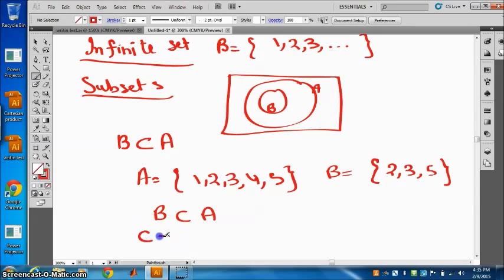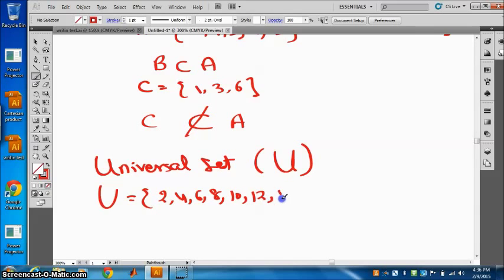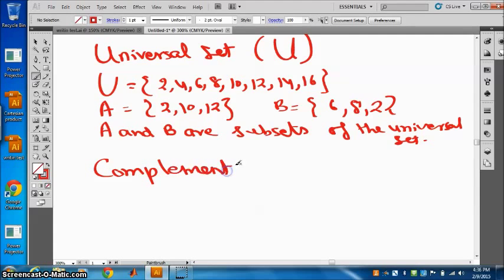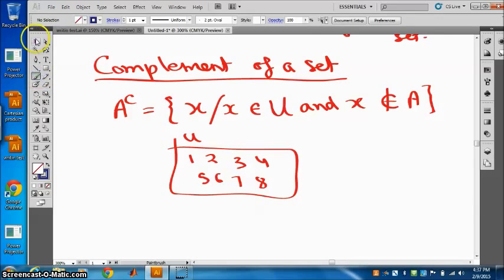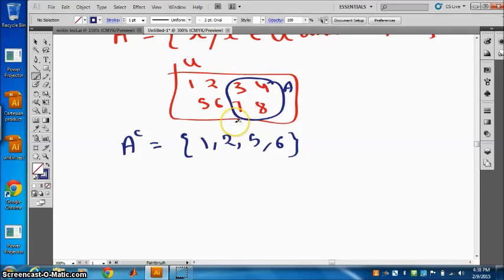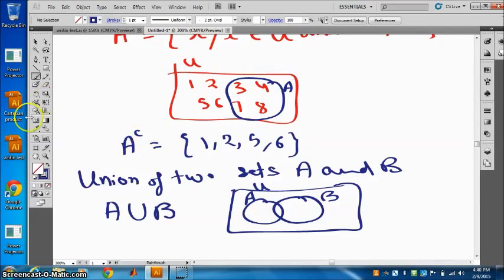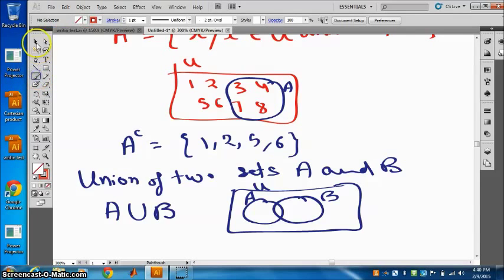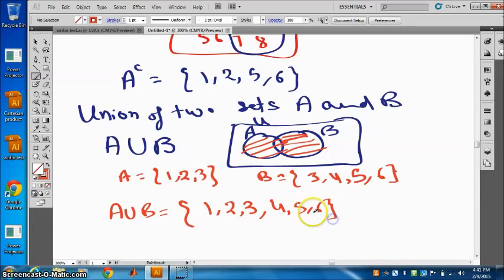Finite and infinite set,union , intersection and difference of sets